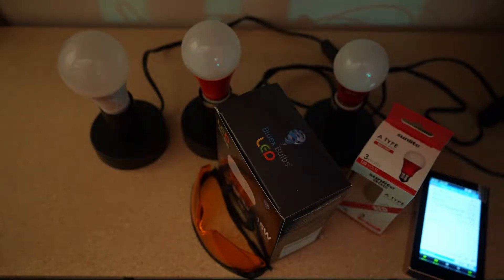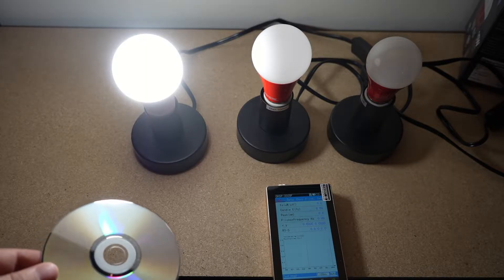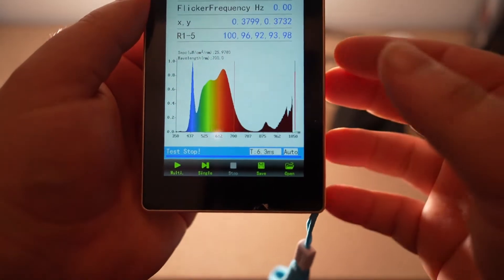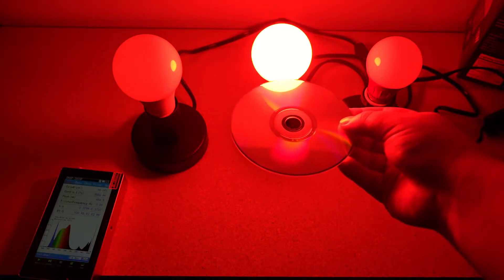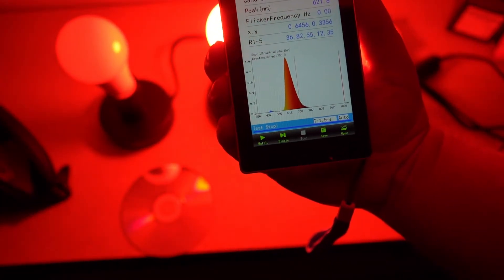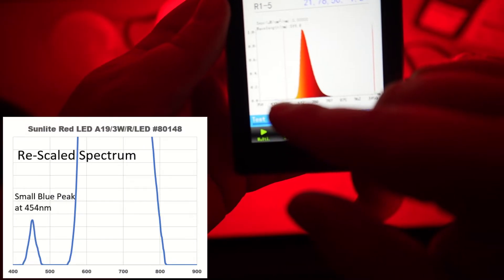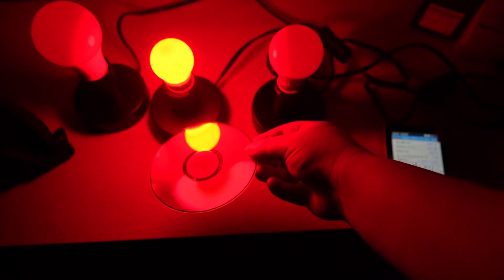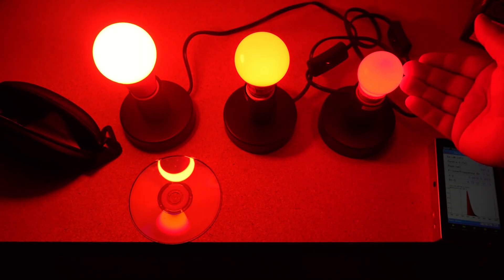Best Red Light Bulbs for Sleep - CD as a Spectrometer